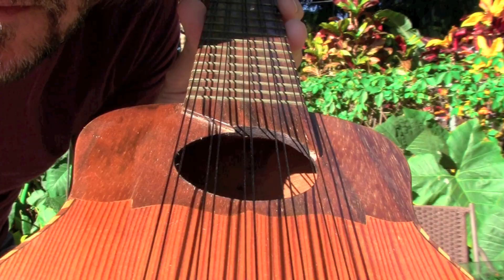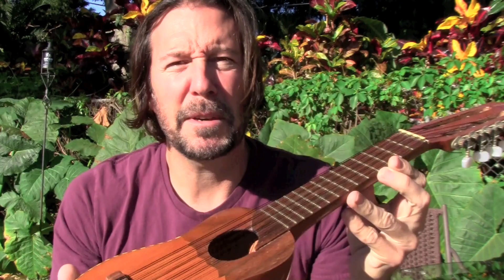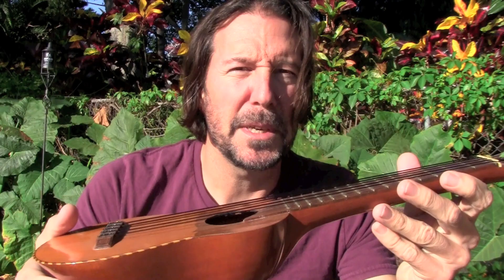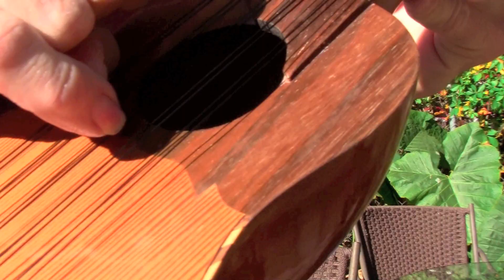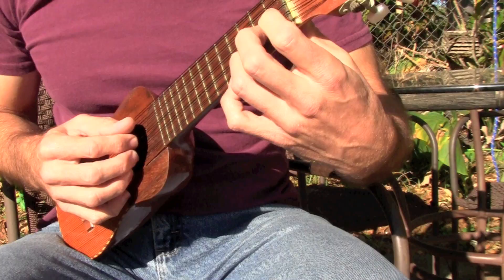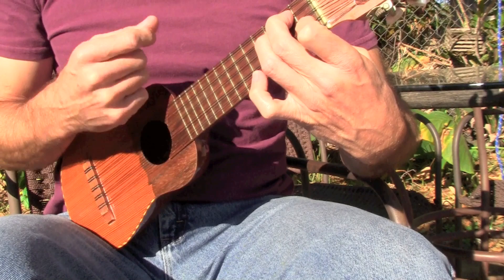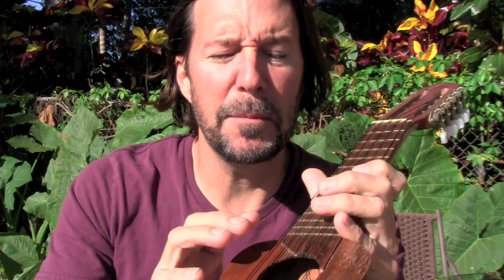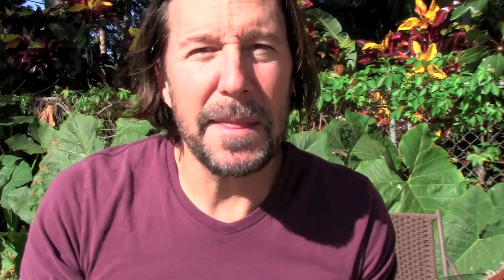World Music Safari - The Charango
The Charango is quite a charming little stringed instrument with a surprisingly full and beautiful sound thanks to the ten strings it sports.  But wow did the wind drive me crazy on this shoot.  Sounds like it's time for a big fluffy wind-proof microphone with my budget of zero dollars.  Until next time my fellow music expeditioners.